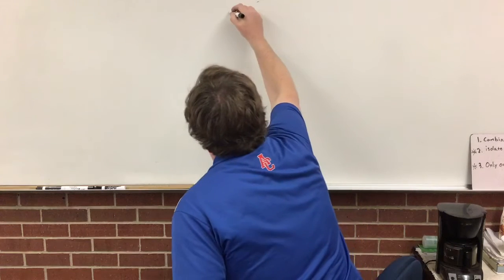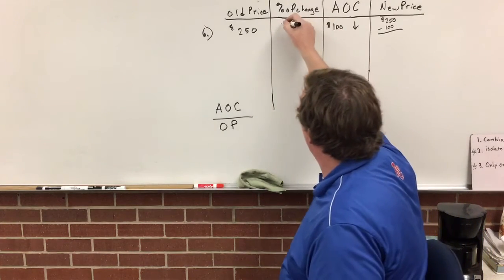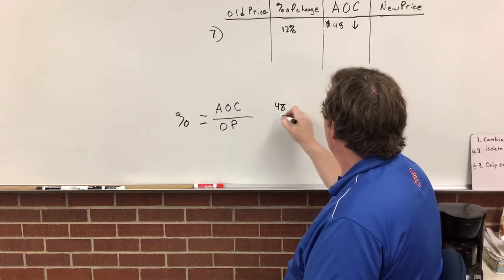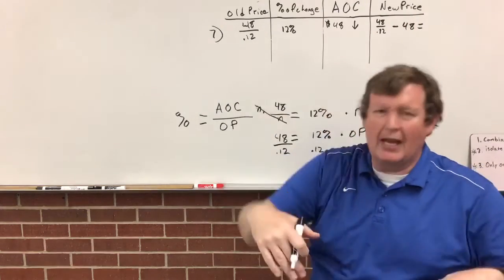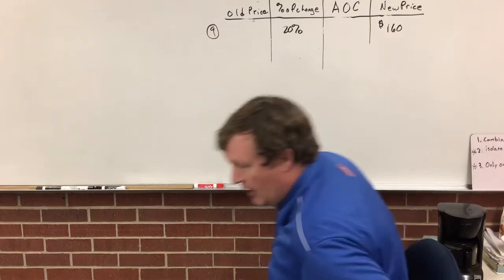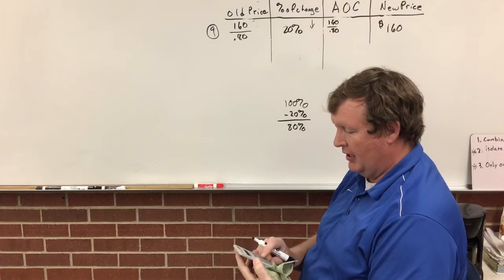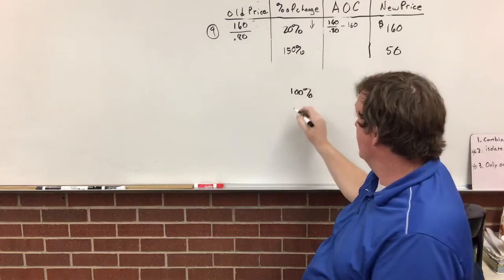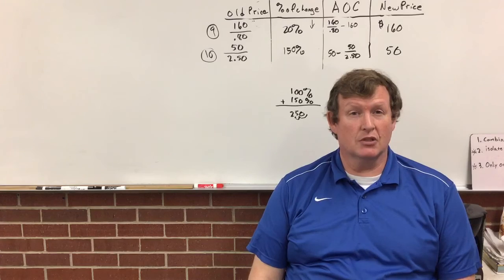Basic Math 7 Lesson 9-5 part 2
Instruction on how to set up the problems for lesson 9-5 part 2.